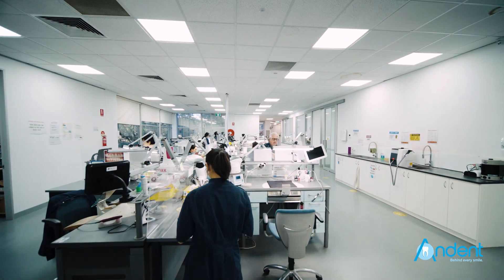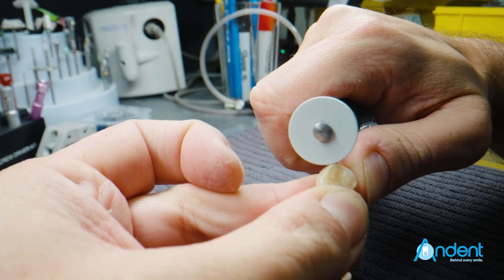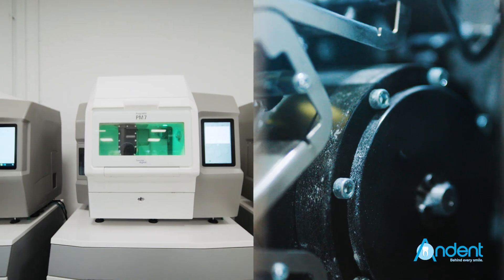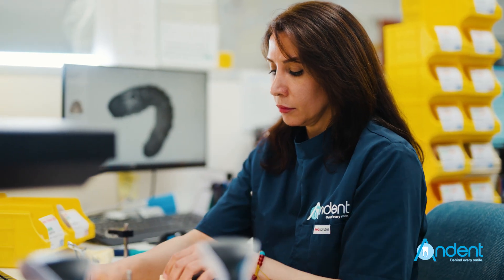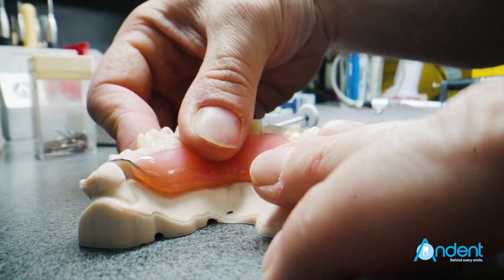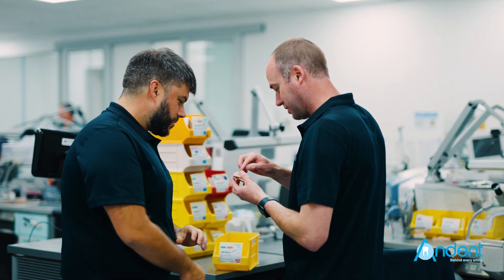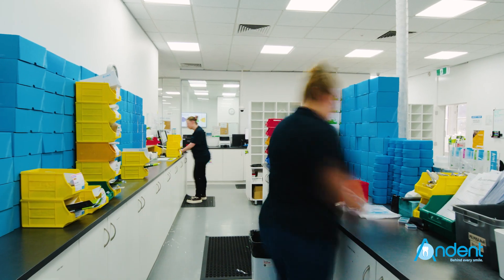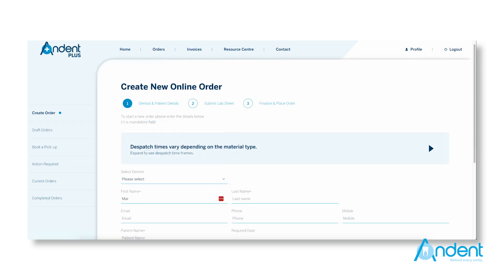Modern Dental Pacific | Our Brands | Andent Dental Laboratory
Experience has a name

Andent is a Melbourne-based Australian dental lab offering premium Australian-made dental solutions. And we’re proud to be at the forefront of the latest dentistry technology.

In fact, we are pioneers of digital dentistry in Australia. We use advanced dental technology and devices including computer-based and digital components to create innovative and customised dental solutions for our customers and their patients.

Aided by our advanced technology, we remain dedicated to providing these high quality products in a timely manner, through our local state-of-the-art facilities. Our goal is to support our customers and their patients every day.